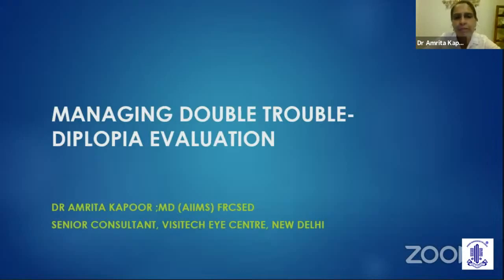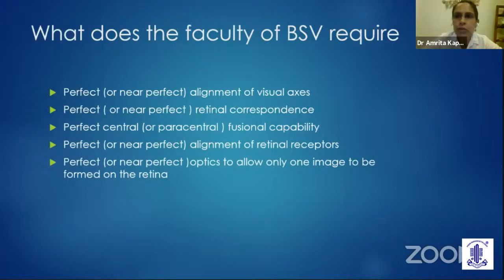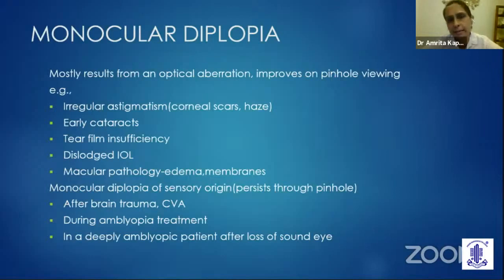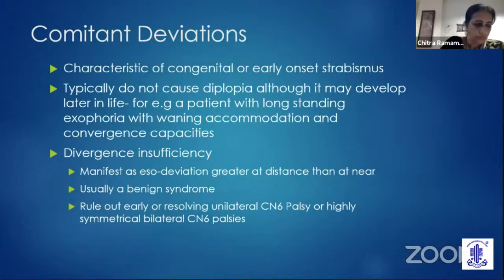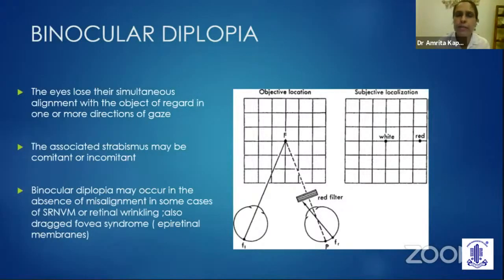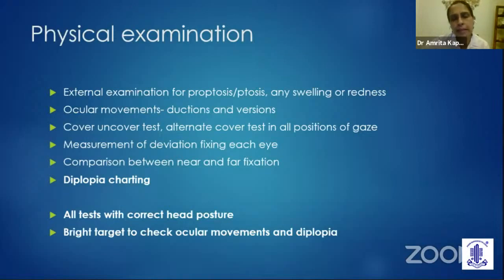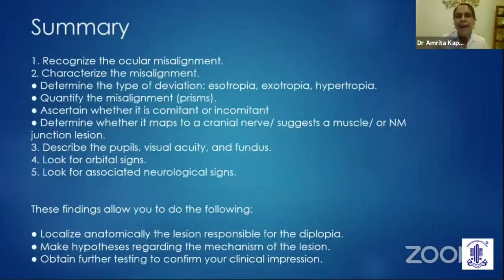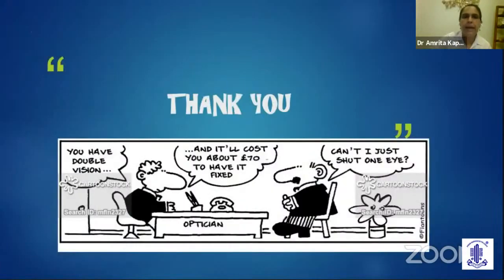AIOS ARC PG Update on Paediatric Ophthalmology-Dr.Amrita Kapoor